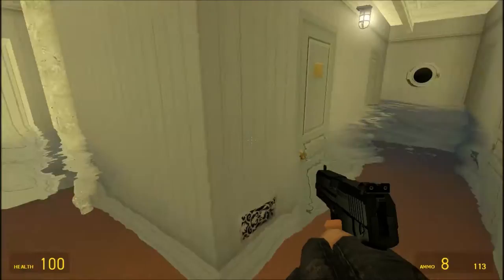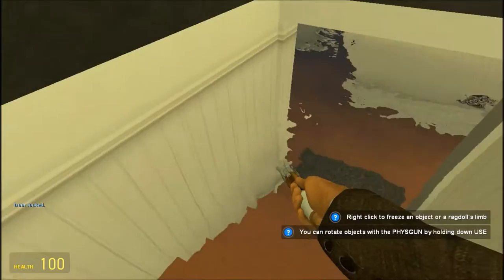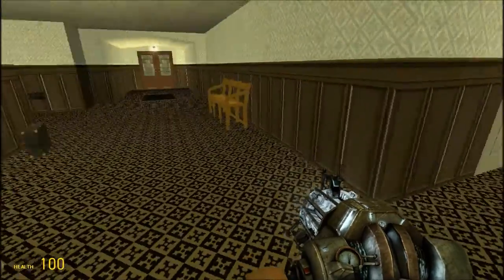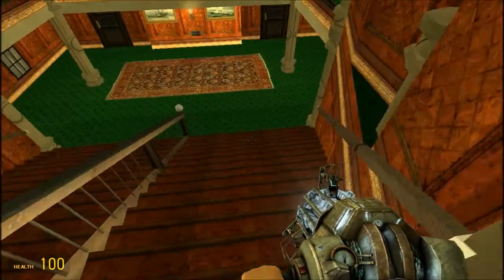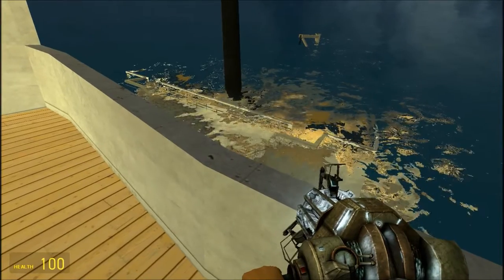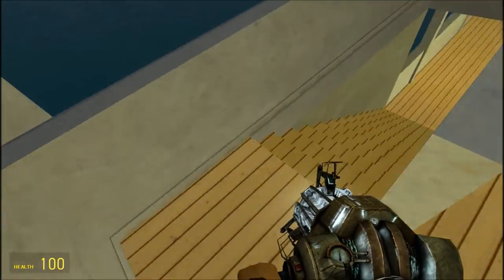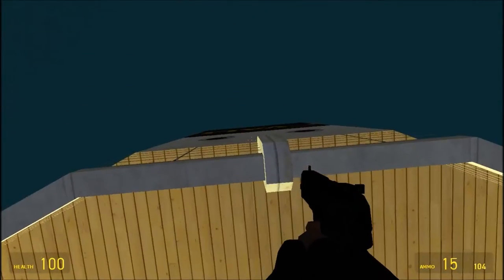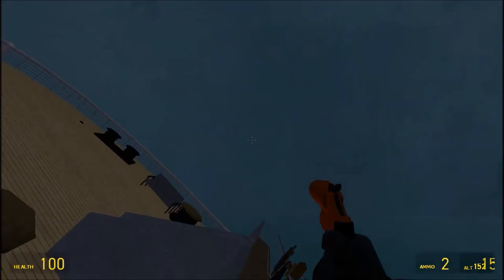Gmod Maps - Titanic Map - I'm The King Of The World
Gaming,Vlogs, & More By Oliver Smith-Myatt

FAN MAIL:
LaZeR JET
c/o AIRSIM POPHAM
POPHAM AIRFIELD (EGHP)
COXFORD DOWN
WINCHESTER
HAMPSHIRE
UK
SO21 3BD

Stay Cool Guys!